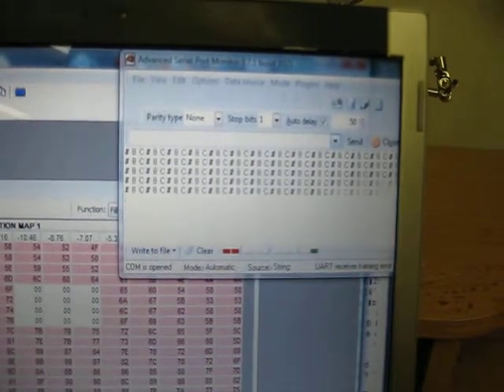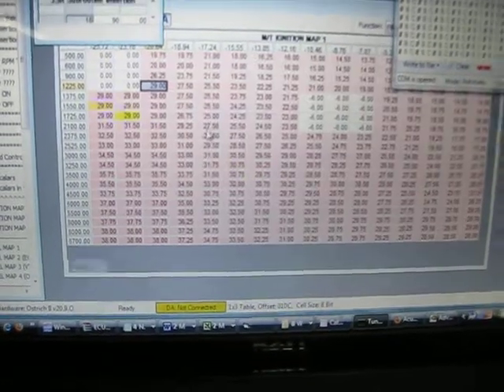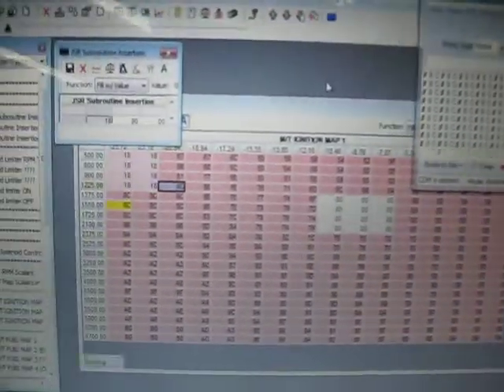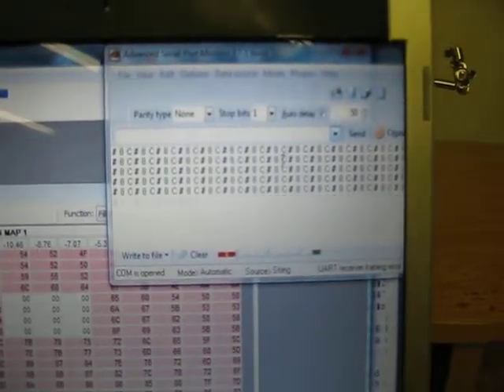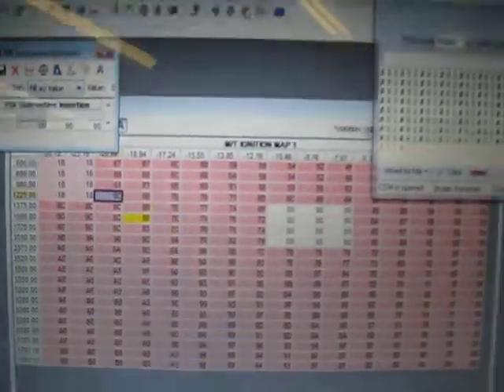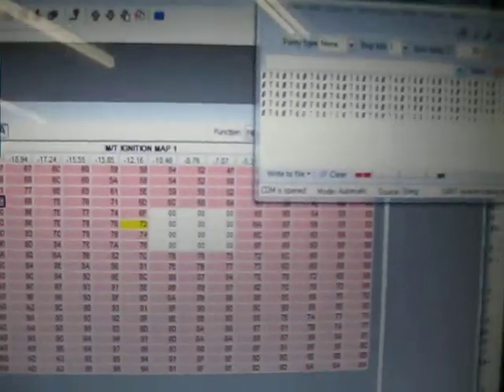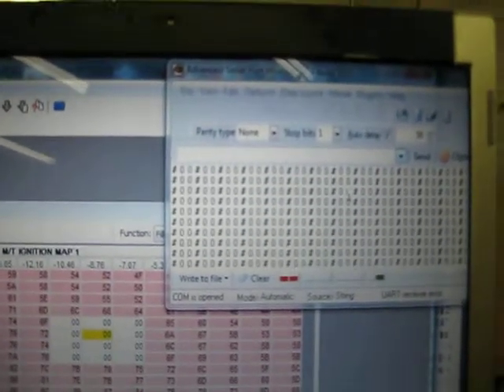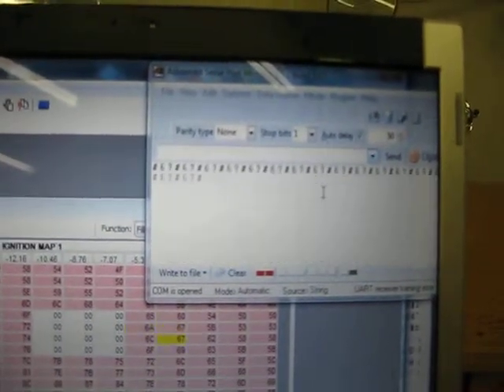Acura Legend Engine Computer Interpolation Routine Demo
Demonstrating the raw 3d map interpolation used by the ECU with Tunerpro.